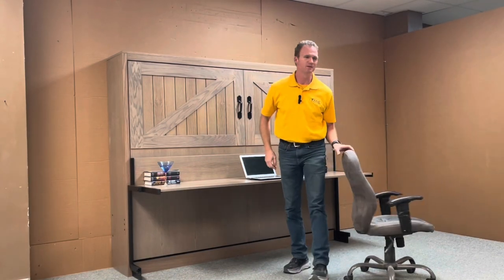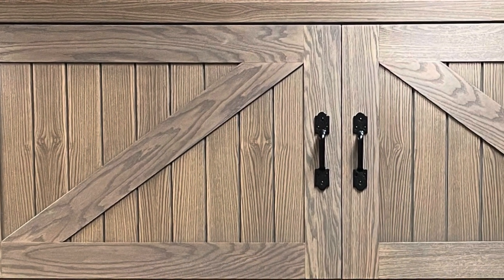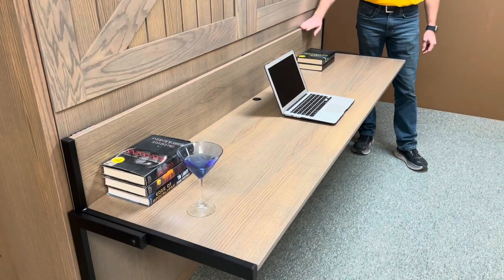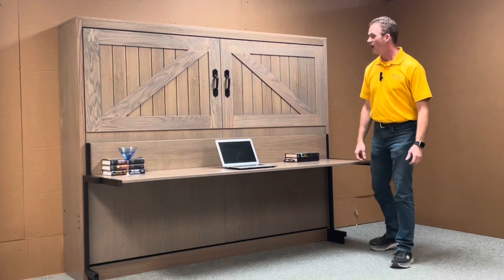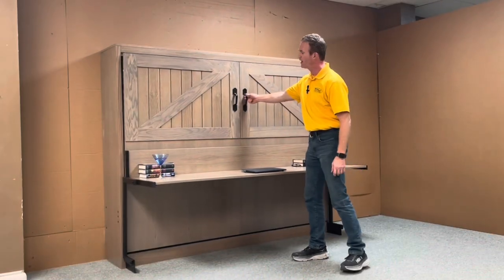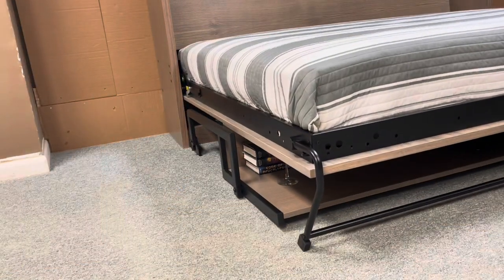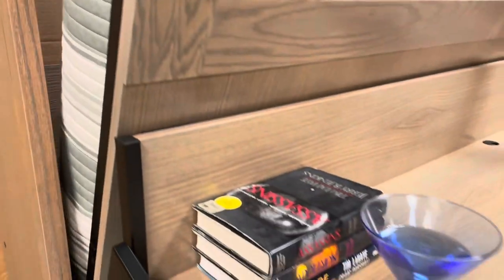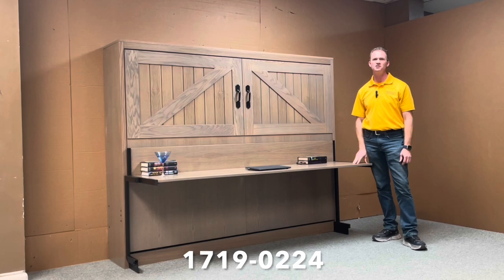Horizontal Barn Door Murphy Bed 1719-0224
This is a horizontal or sideways Murphy bed with a Barn Door front.  The desk on the front was designed to stay-level while it is opening to avoid dumping anything off the desktop.

The wood used is Red Oak and the stain color is Classic Gray.

***Chapters***
00:00 Introduction
00:19 Barn Door Face
00:31 Murphy Desk
00:52 Wallbed Opening
01:06 Wallbed Closing
01:22 Pictures